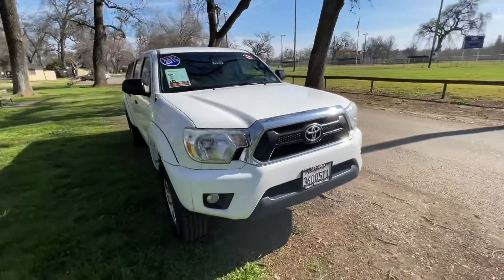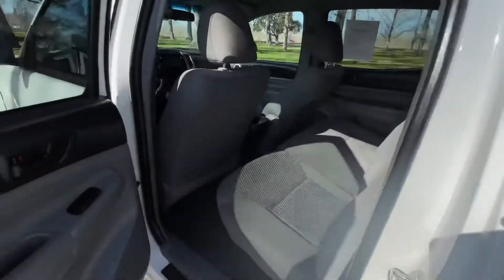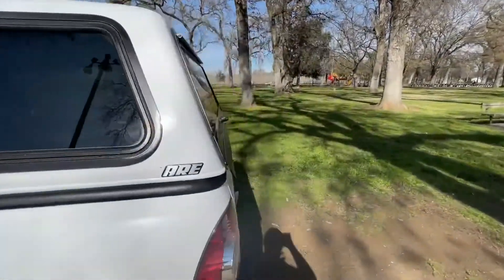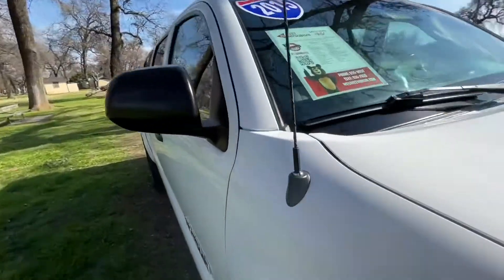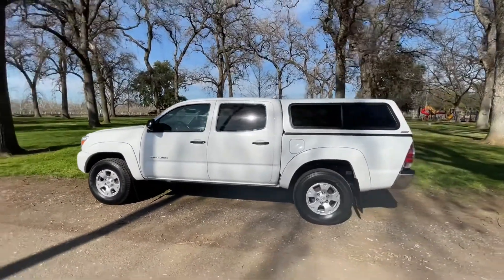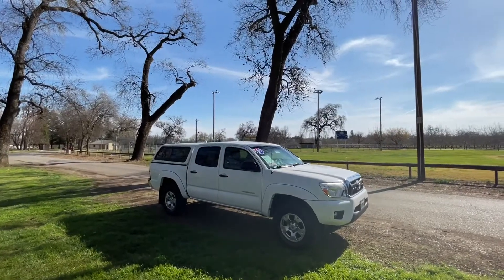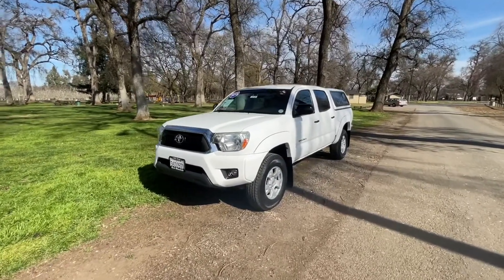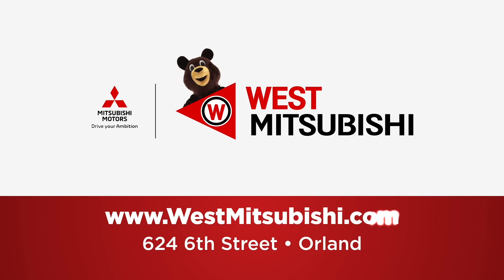2015 Toyota Tacoma Double Cab 4x4 Walk-Around Review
This 2015 Toyota Tacoma Double Cab 4x4 comes with an A.R.E. Camper Shell. It has 87743 miles on it at present. Check out this video and then go to our website to see dozens of photos and to apply for instant credit approval.

See dozens of pics of this vehicle, along with all of the specs, and get Pre-Approved online regardless of your credit situation, all at WestMitsubishi.com

ID#19169